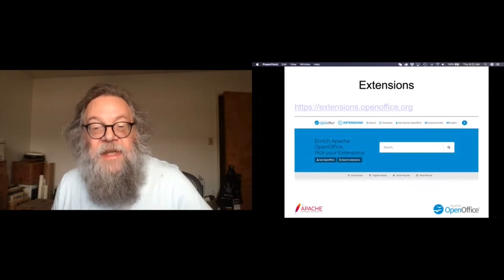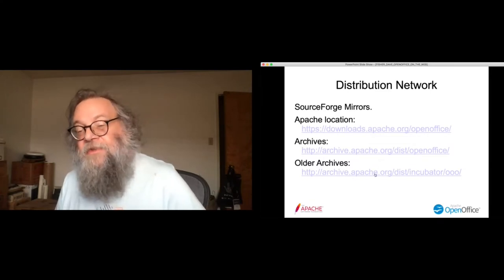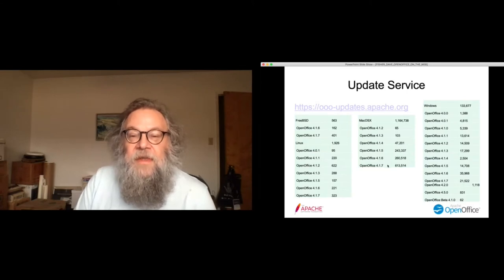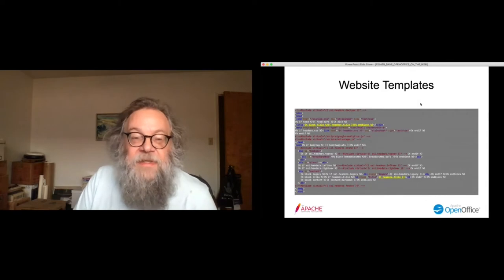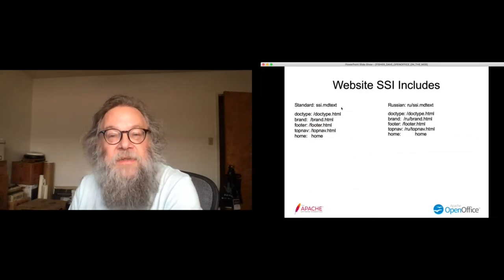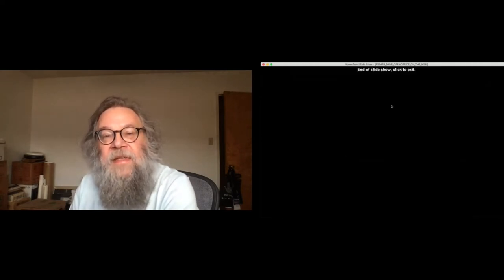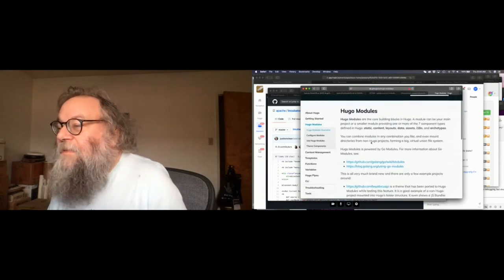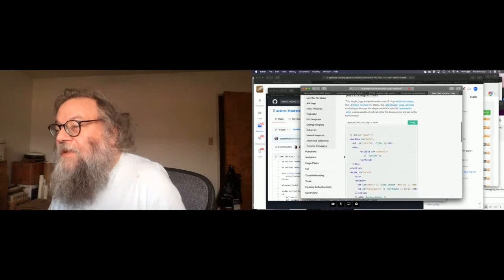OpenOffice on the Web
Dave Fisher

A talk about our Website Infrastructure. - openoffice.org - forum.openoffice.org - wiki.openoffice.org - confluence wikis - bugzilla - mailing lists

Dave has been a member of the Apache OpenOffice PMC since OpenOffice.org started Incubation at the ASF. He ported ported the OpenOffice.org website to the Apache CMS and has helped with Sysadmin tasks with the Forums.